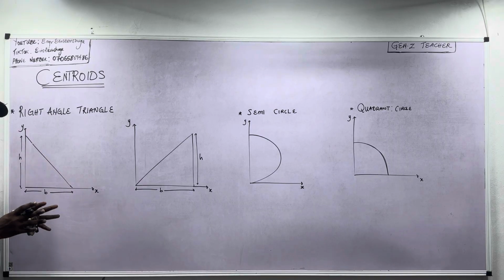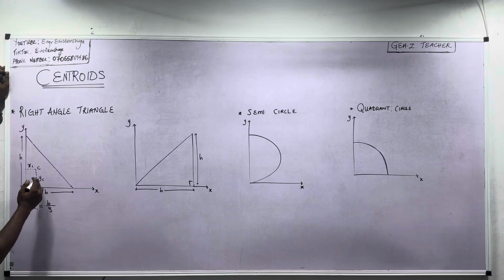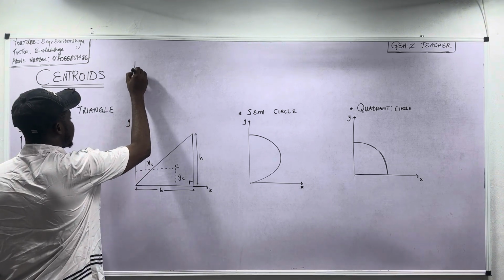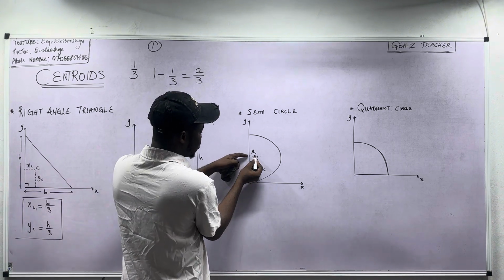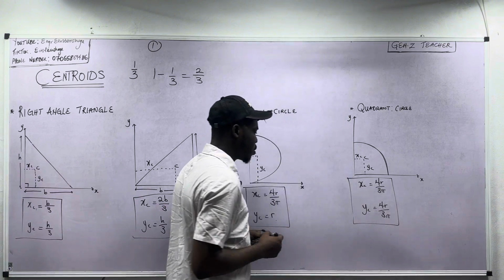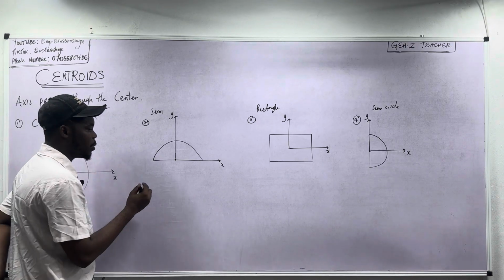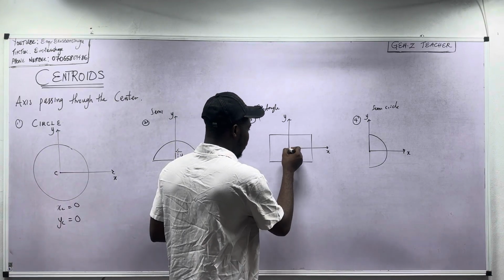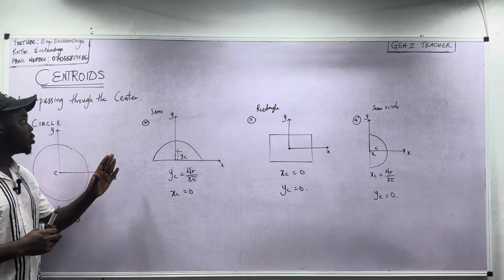Centroids ENGINEERING MECHANICS Part two